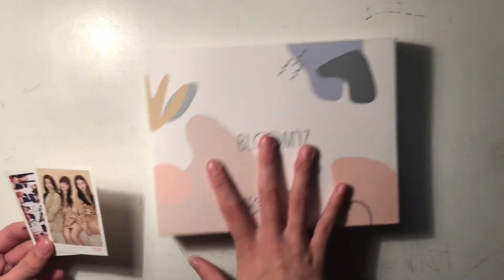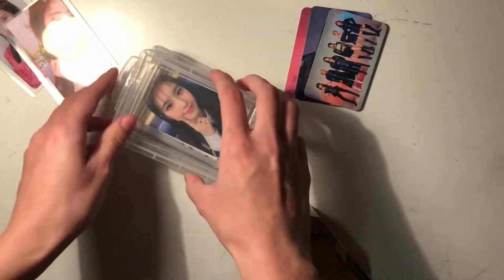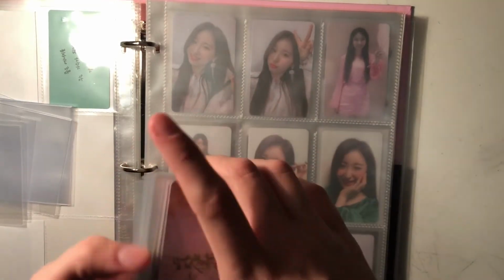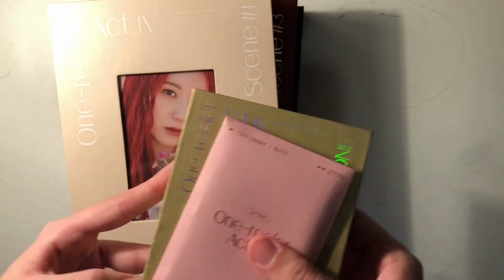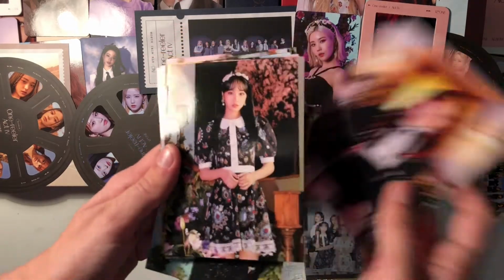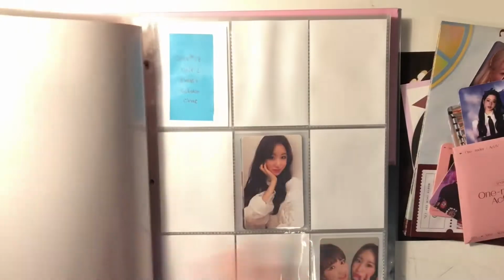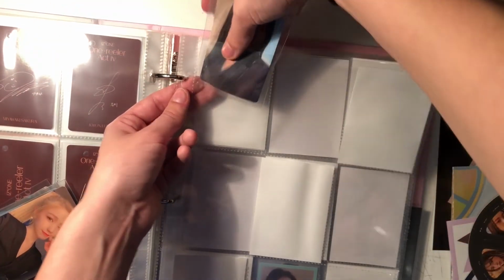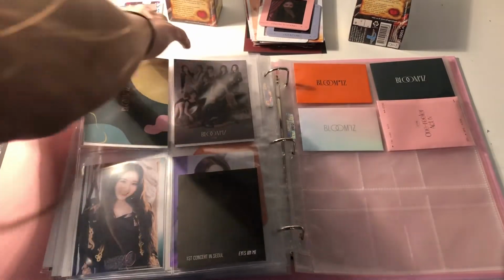♡ christmas collection update - collective haul & storing photocards #1.5 ♡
♡ hi everyone! my name is sadie and welcome back to my channel! today i will be going over what i got for christmas (kpop related) and storing it! please consider leaving a like or comment, and subscribe for more kpop collecting content!

♡ upcoming videos
UNBOXING-
💌dreamcatcher 7 spirits vvip merch package
🛒dreamcatcher 2nd japanese anniversary binder
🛒ateez 2021 seasons greetings
💌aespa standee + photocard set (all 4)
🛒stayc makestar order (failed fansign)
💌polaroids
and more
EXPERIENCE-
❤️dreamcatcher 1st fansign experience
❤️chaeryeong fansign experience
❤️dreamcatcher 2nd fansign experience
2020-
💖collection update
💖favorite albums (?)